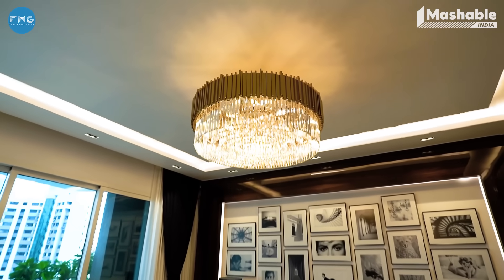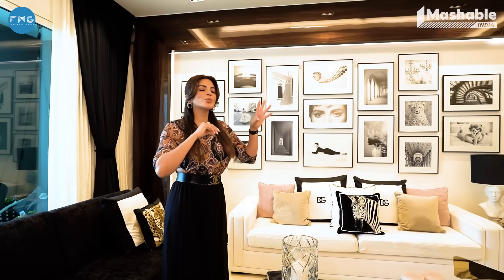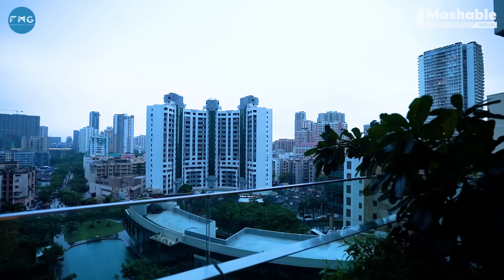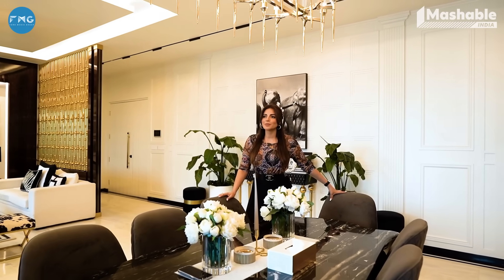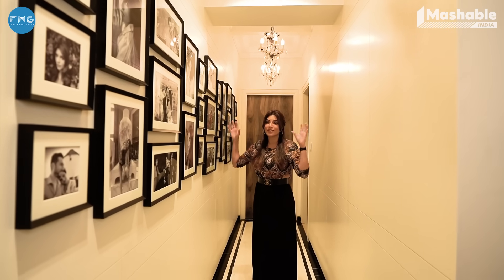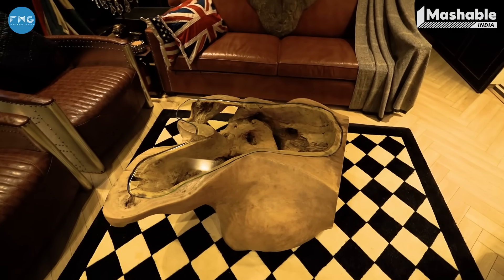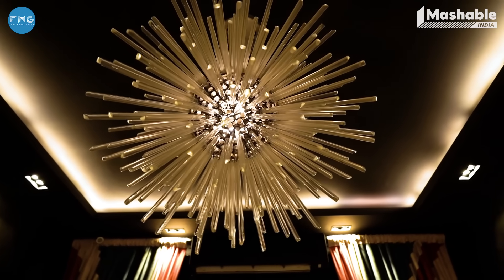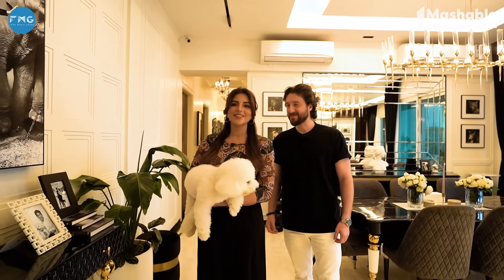Inside Shama Sikander's Roman-Inspired Mumbai Home | Home Tour | Mashable Gate Crashes EP31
Explore the stunning and eclectic home of Shama Sikander in this exclusive gatecrash! From Roman architecture-inspired living spaces and a beautiful balcony to antique chandeliers and a hallway filled with personal family photographs, we also get a sneak peek at her husband's Gothic studio where we had an impromptu jam session, and much more. Don't miss this tour of her maximalist dream home that blends elegance, culture, and personality.

0:00 Shama Sikanders Modern American Living Room
2:17 Beautiful Balcony
3:01 Roman Inspired Dining Space
4:15 Perfect Family Photo Wall
5:20 Gothic Studio Space
7:39 Impromptu Jamming Session

Producer: Anoushka Pradhan
Editor: Anoushka Pradhan
DOP: Rishabh Jain
Channel Head, Mashable India: Jay Mehta
Head Of Content, Videos and Brand Solutions, Fork Media Group: Siddhaarth Aalambayan